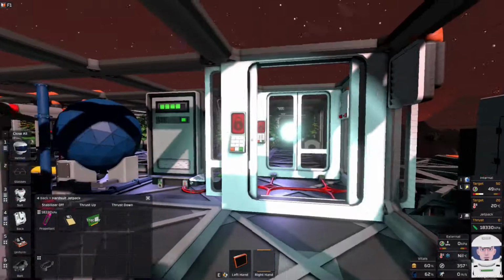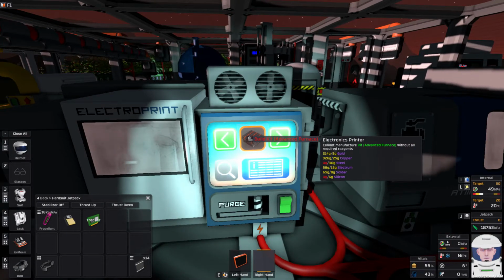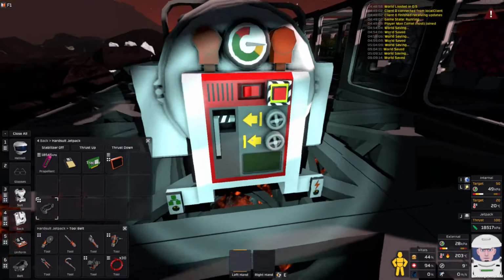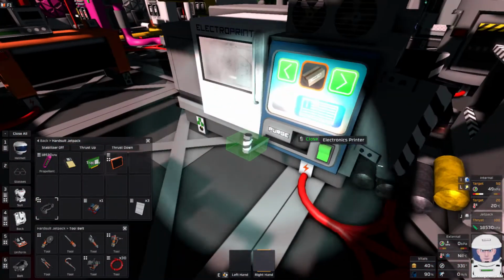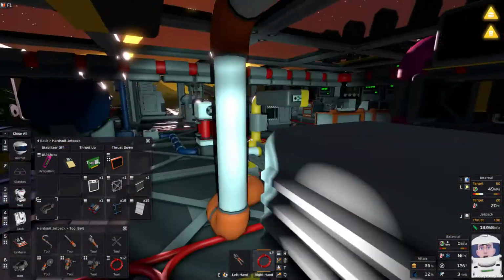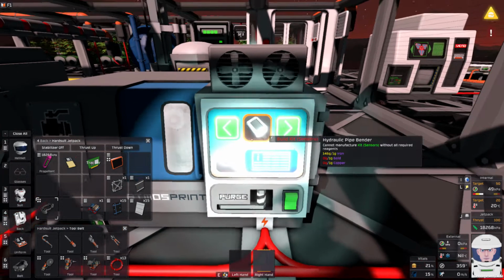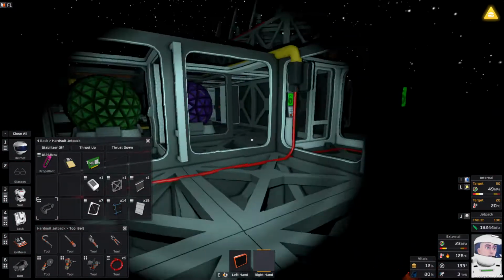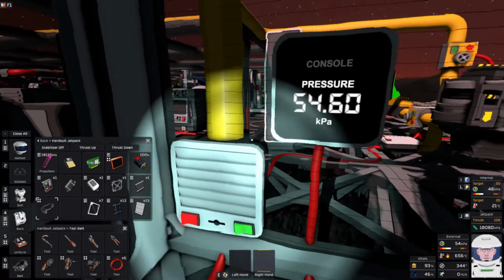Stationeers Vulcan: Season 1 Episode 21 - Planning things out